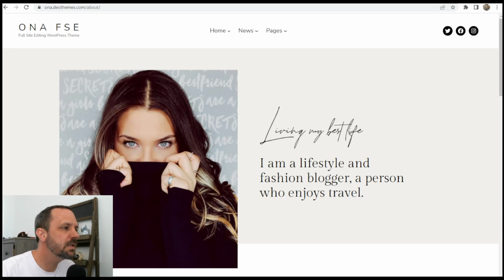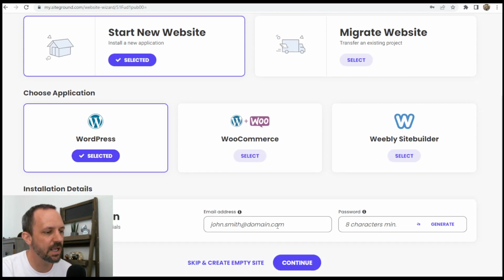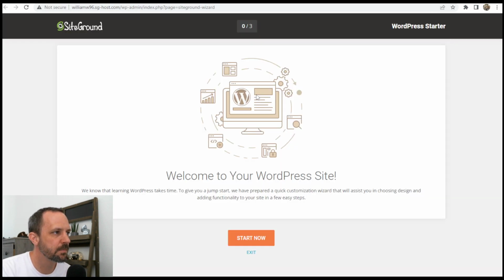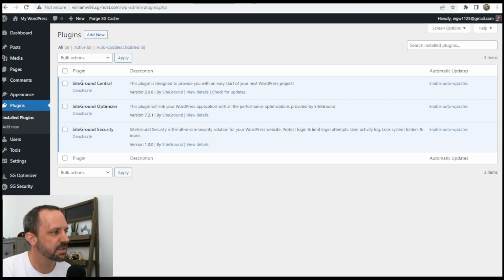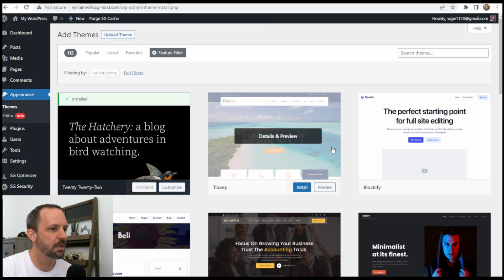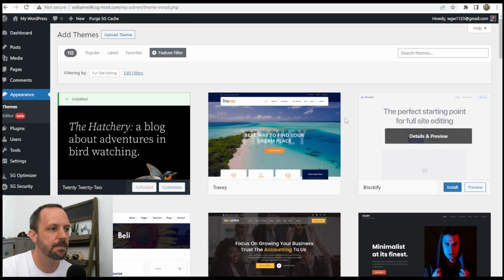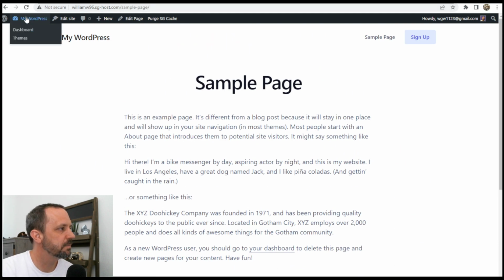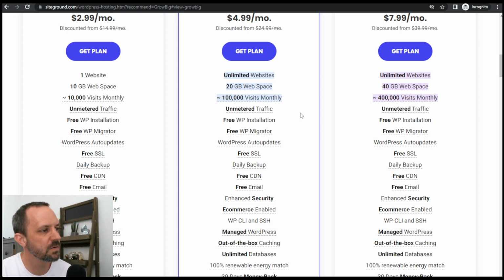Install WordPress 6.0 Fast - Full Site Editing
This WordPress tutorial shows you how easy it is to install WordPress 6.0 with Full Site Editing when you have SiteGround hosting with unlimited sites.  I like this method because it is easy to do fresh installs each time, and not worry about past experiments messing up your new experimental site.